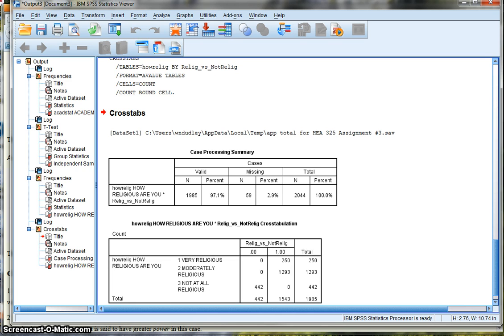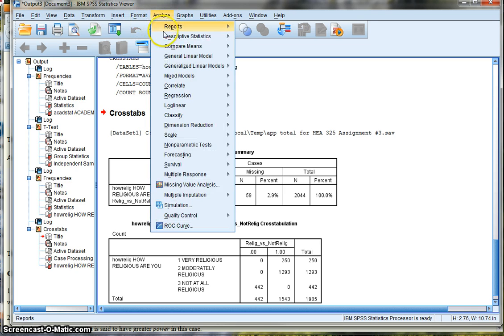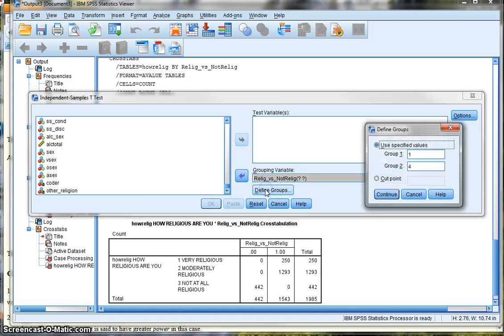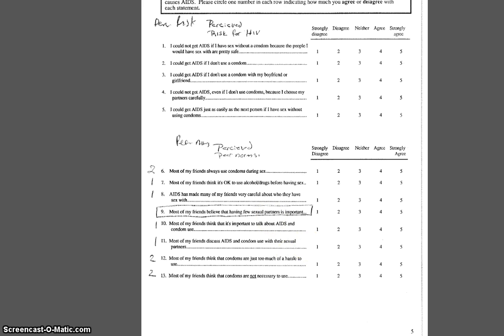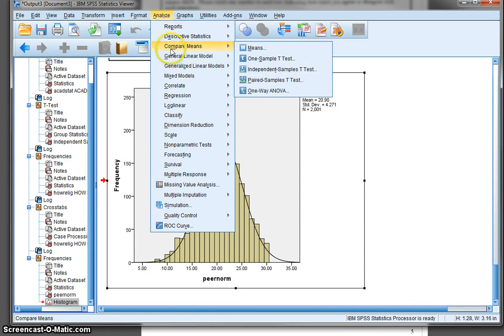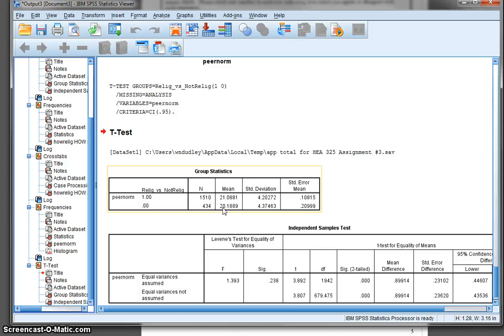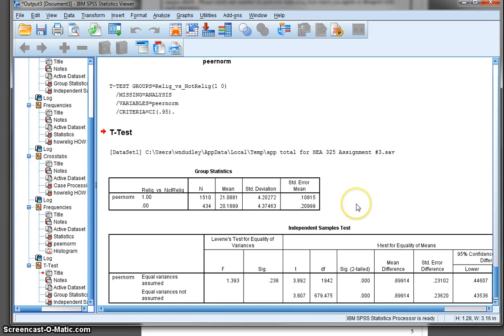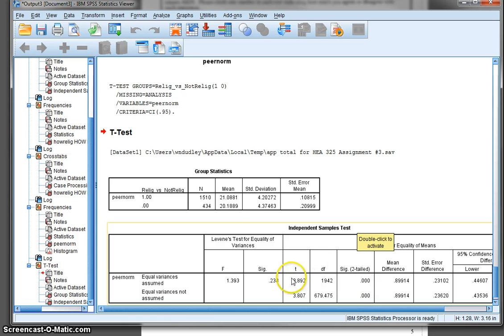T test #7 t test with recoded values